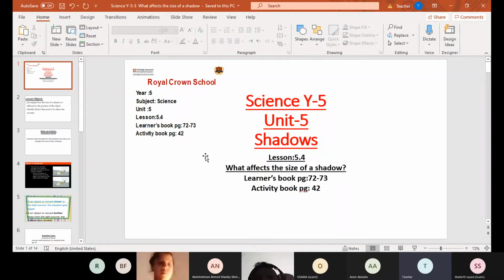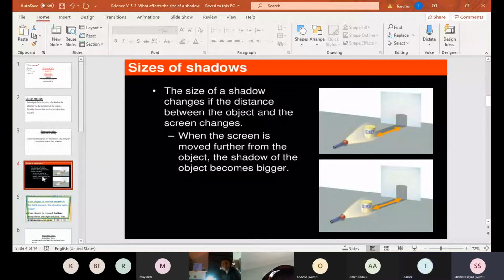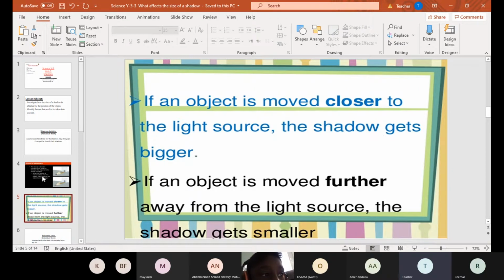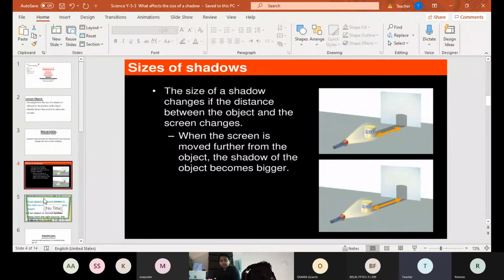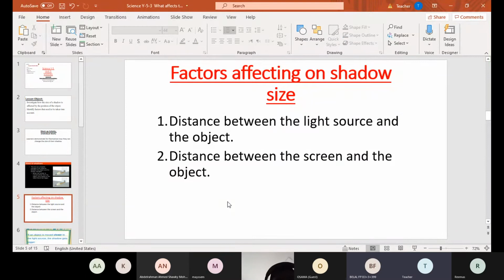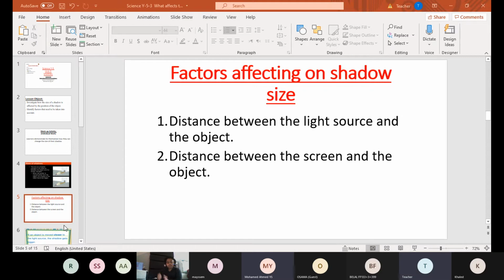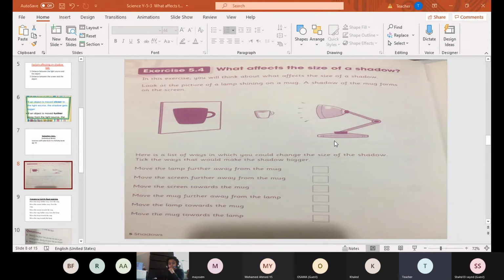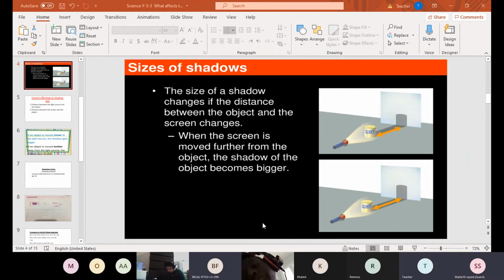Grade5A Science Meeting Recording